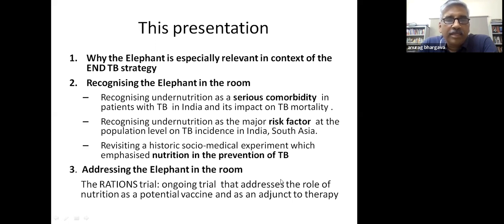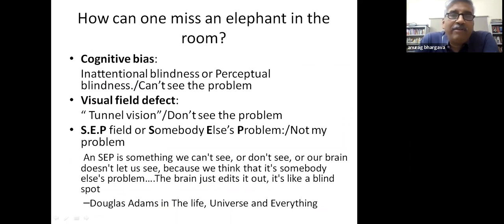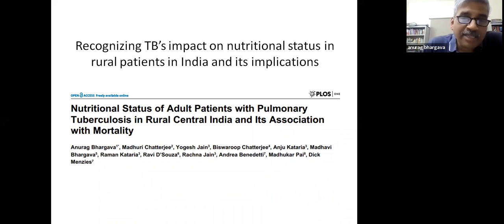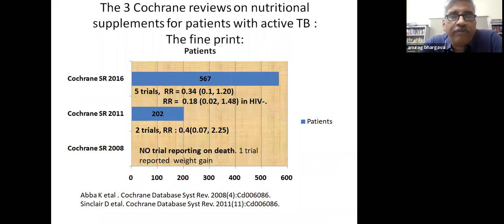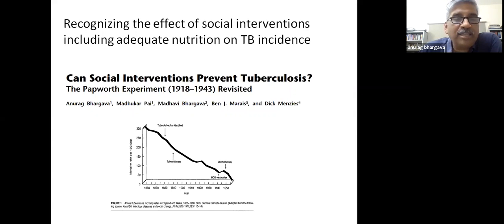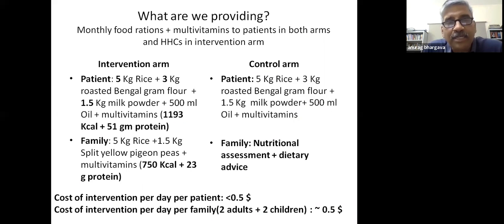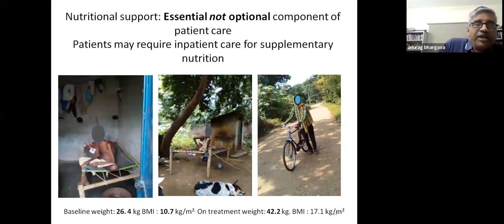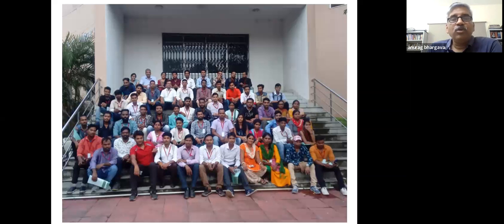TB Seminar - Anurag Bhargava (28-Jan-2022)